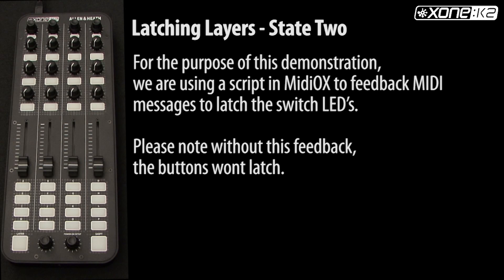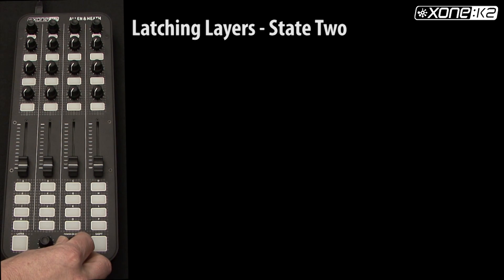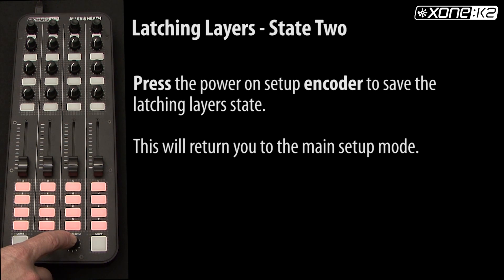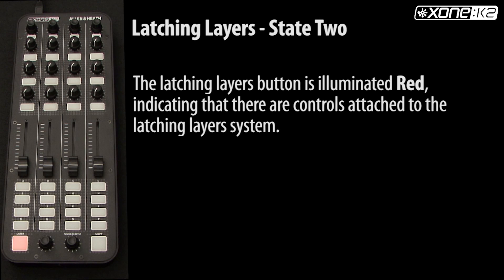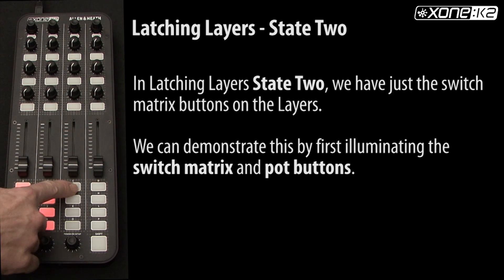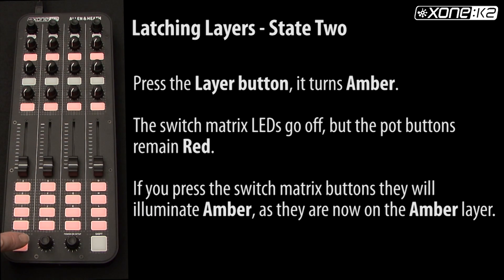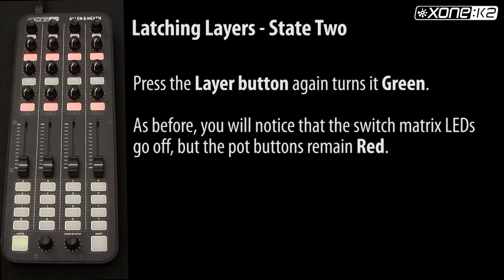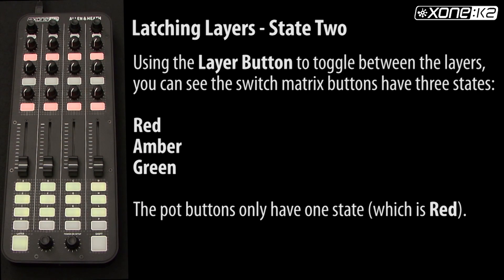Xone:K2 - Tutorial: Latching Layers State Two (Switch Matrix)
***For the purpose of this demonstration, we are using a script in MidiOX to feedback MIDI messages to latch the switch LED's.

***Please note without this feedback, the buttons wont latch.

In this example of Latching Layers - we have selected State Two - the Switch matrix LED's are lit red, so these are the components that will be added to the layers.

Press the power on setup encoder to save the latching layers state.

This will return you to the main setup mode.

To exit setup mode, press the switch that is illuminated amber, the switch matrix LED's will flash red three times to indicate you have left setup mode.

You will see that the latching layers button is illuminated red, indicating that there are controls attached to the latching layers system.

So in Latching Layers state two, we have just the switch matrix buttons on the Layers.

We can demonstrate this by first illuminating the switch matrix and pot buttons.

When you press the Layer button it turns amber, and you will notice that the switch matrix LED's go off, but the pot buttons remain red.

If you press the switch matrix buttons they will illuminate amber, as they are now on the amber layer.

Pressing the Layer button again turns it Green. As before, you will notice that the switch matrix LED's go off, but the pot buttons remain Red.

If you press the switch matrix buttons they will illuminate green, as they are now on the green layer.

Using the Layer button to toggle between the layers, you can see the switch matrix buttons have three states, (red, amber and green) but the pot buttons only have one (which is red).